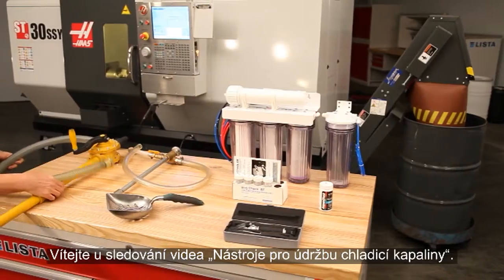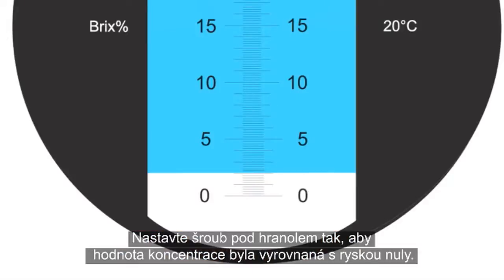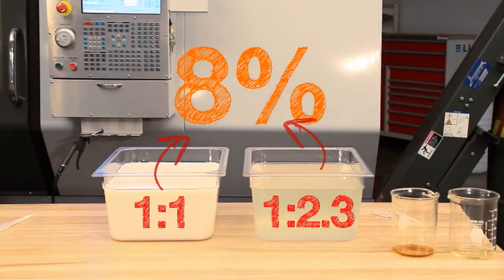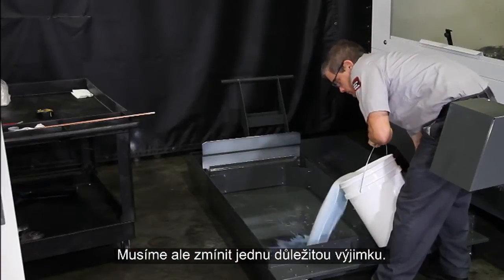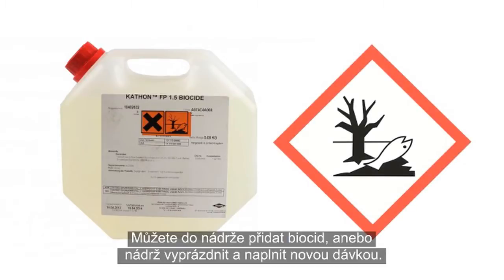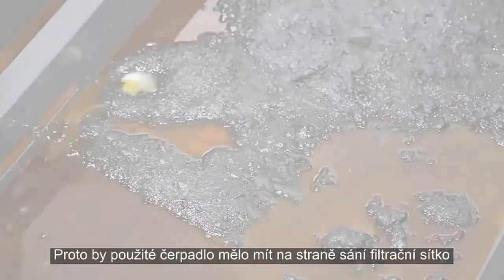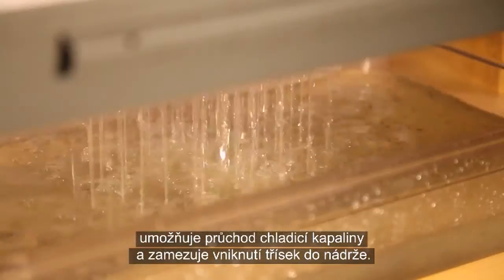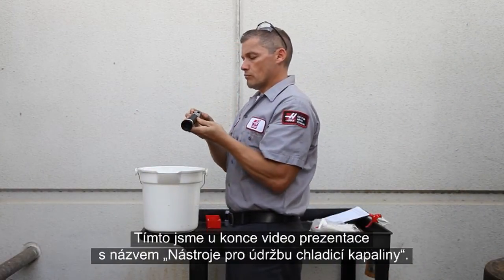(CZ)Chladicí kapalina pro obrábění: Nástroje pro údržbu chladicí kapaliny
V prvním videu z řady videoprezentací o chladicí kapalině obráběcích strojů se podíváme na nejčastěji používané nástroje během přípravy chladicí kapaliny a údržby nádrže chladicí kapaliny.